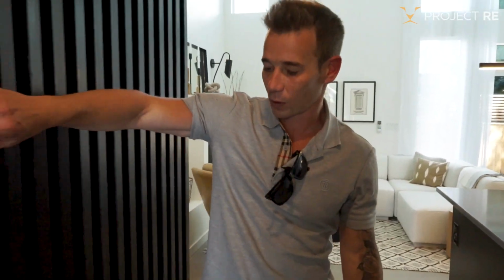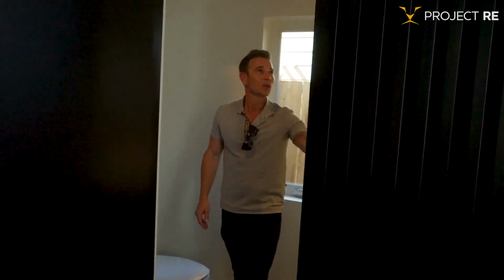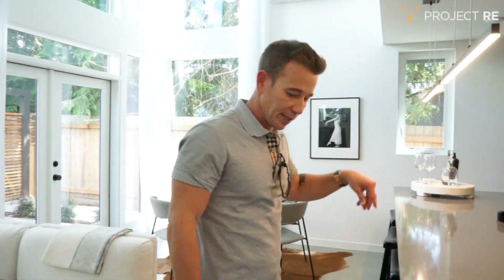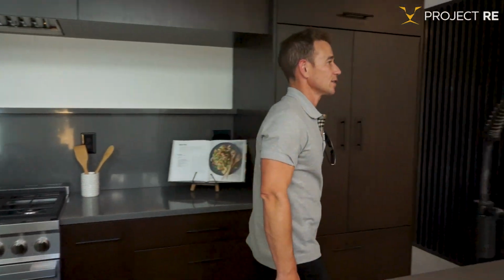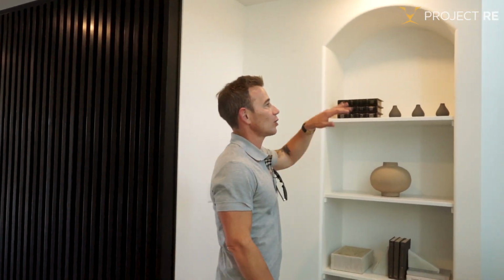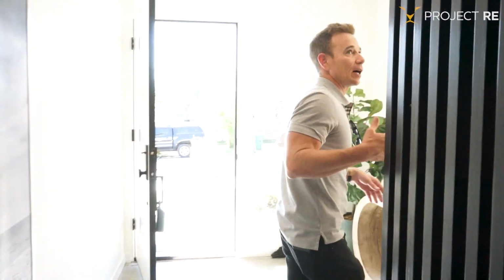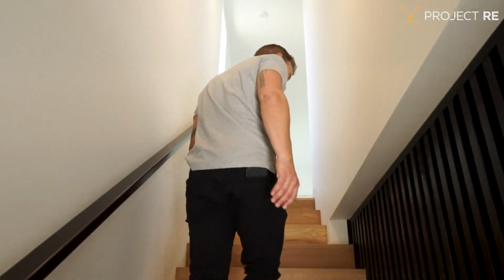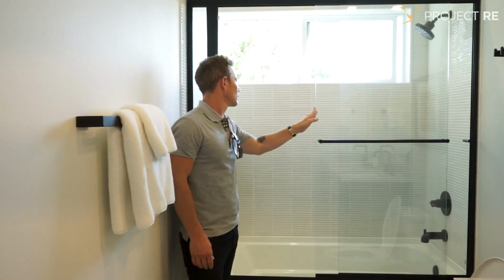Things to know before building your next DADU / ADU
Where are my DADU/ADU investors?!? Here’s a quick tip before forcing that next plan!

Dig into the comparables and look into the details! Parking on these projects can cause a major swing in price.

You don’t want to get left with a $100K swing on your next DADU play because you didn’t understand the market.

We’ll be releasing a longer version of our DADU / ADU development play later this week!